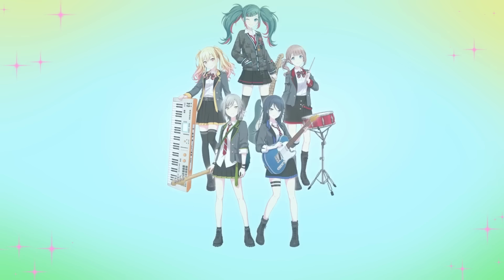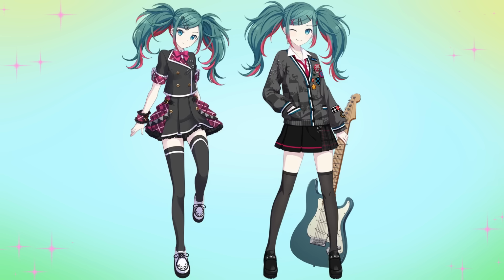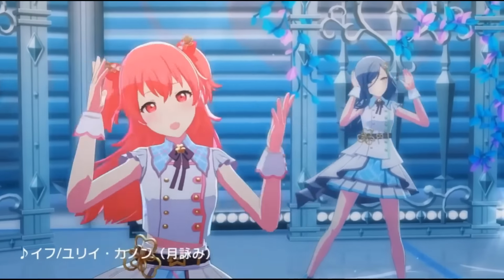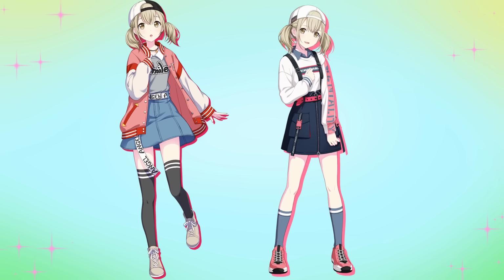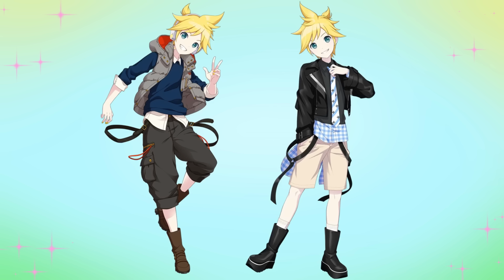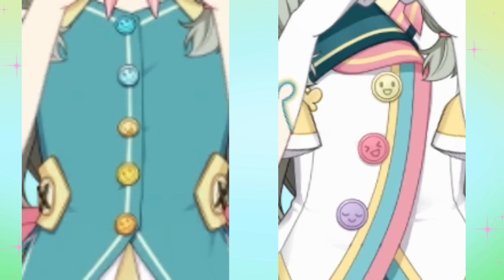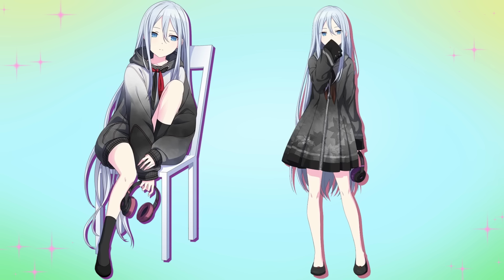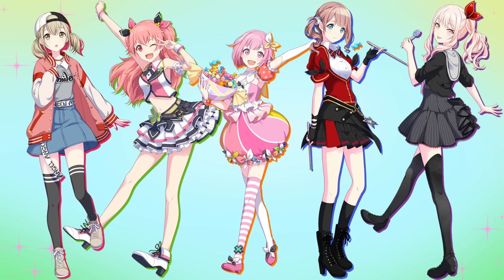Project Sekai's New Character Designs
Lemme know who your favorite and least favorite glow-ups are!